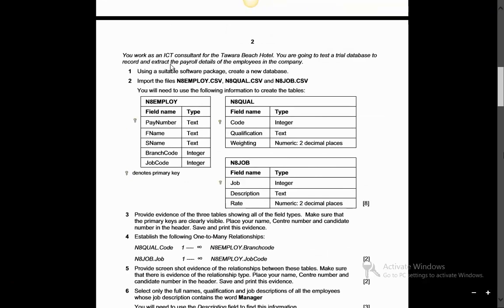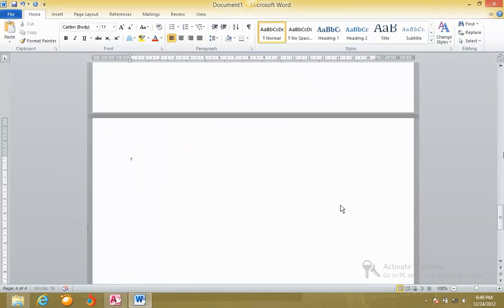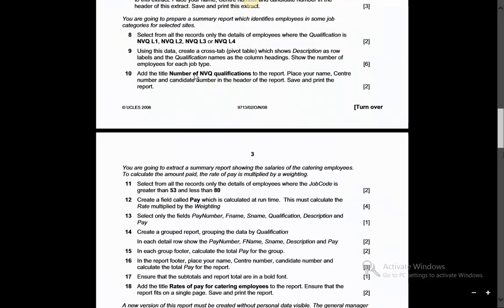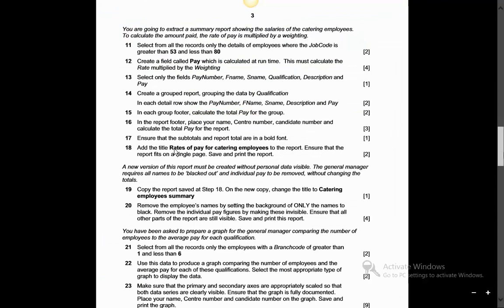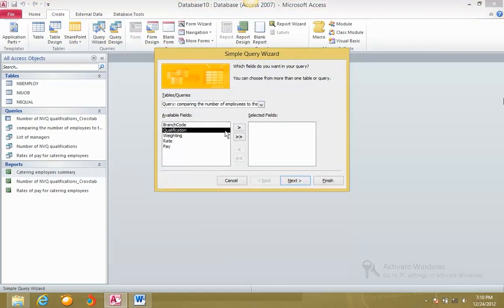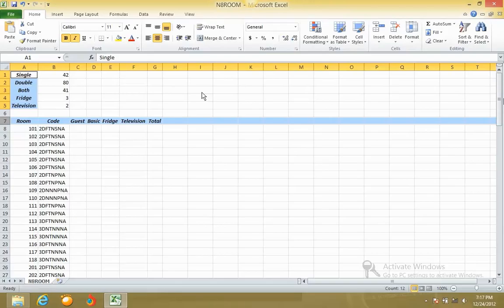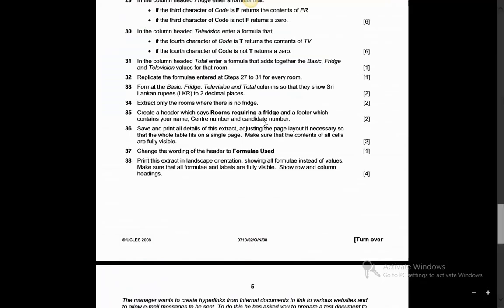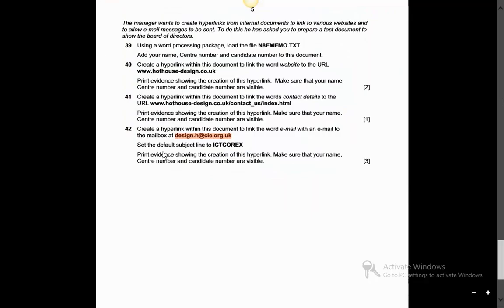AIT NOV 2008 P2 -- A Level IT 9626 -- A Level Computer Science 9618